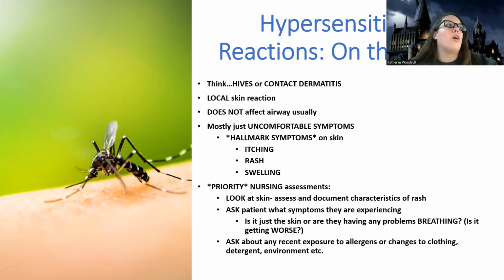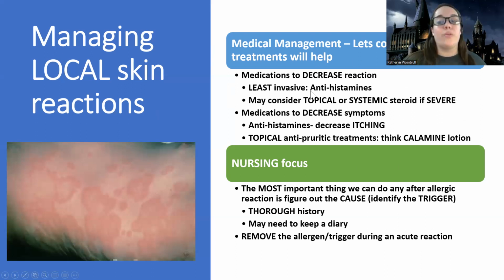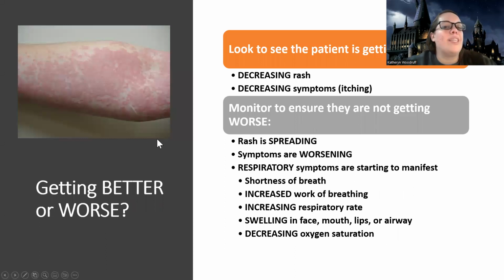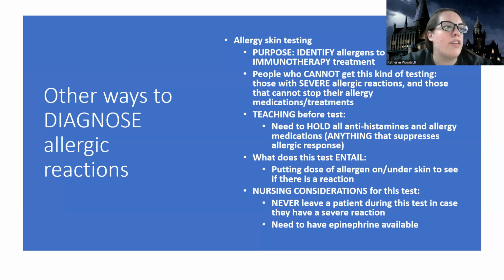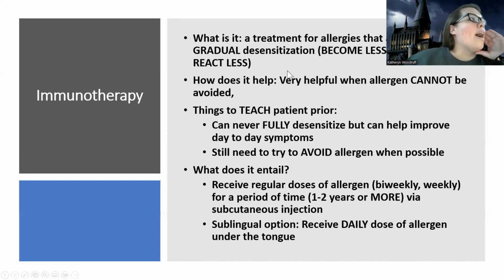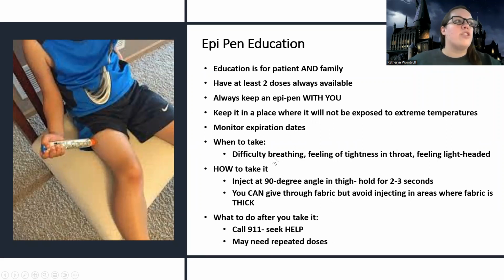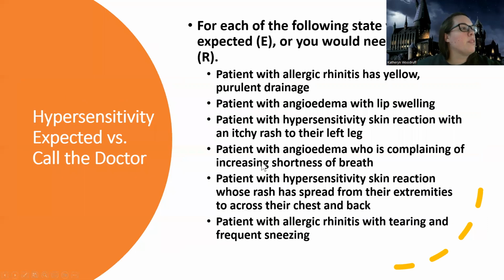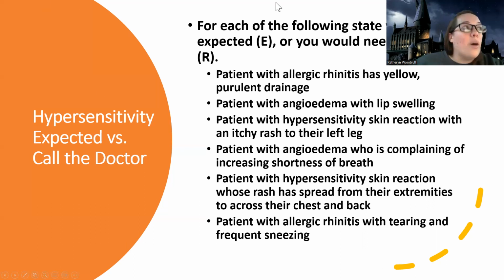Adult Med/Surg: Hypersensitivity Lecture Part 2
This is a video for those in the med-surg nursing course that finishes covering the topic of hypersensitivity disorders- there are also other shorter videos for those that want more of an overview.